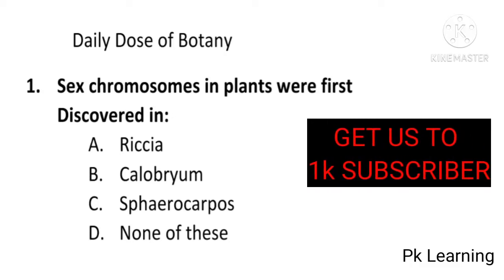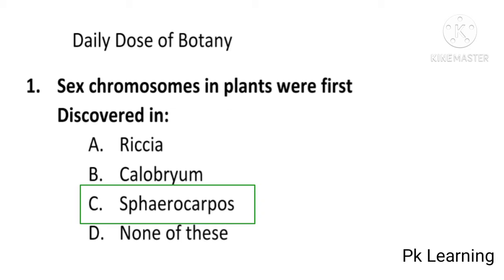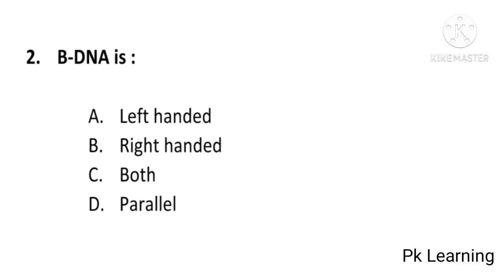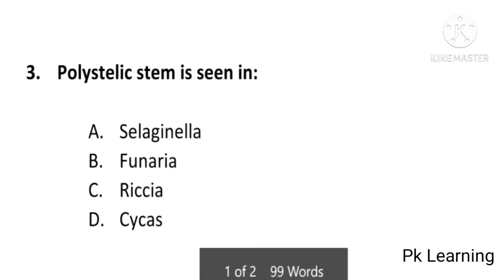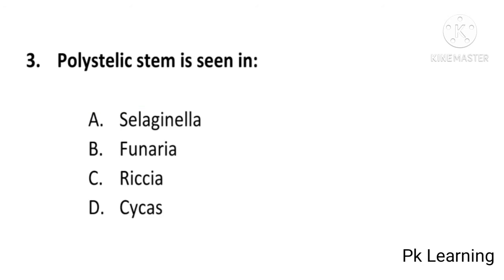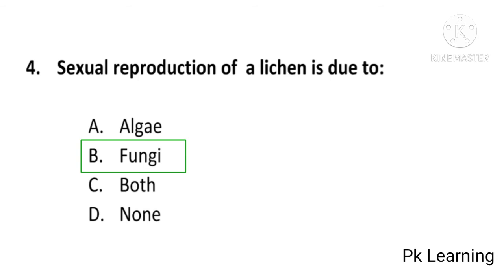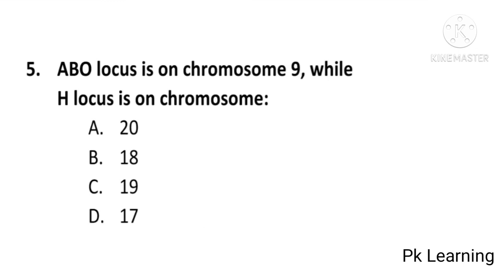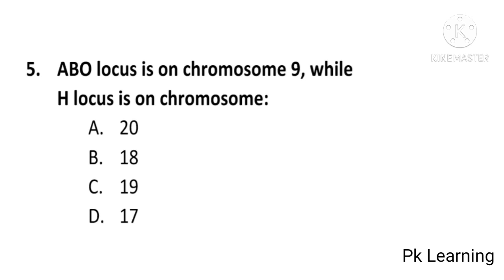Botany Mcqs || Daily Dose of Botany 5 Mcqs || 24 || PGT, PPSC Lecturer Botany preparation